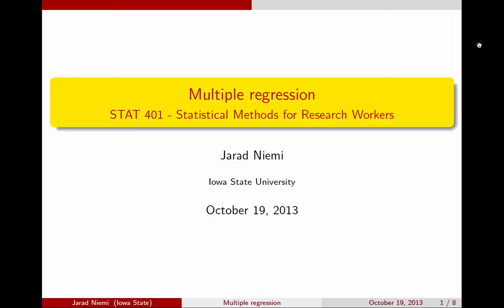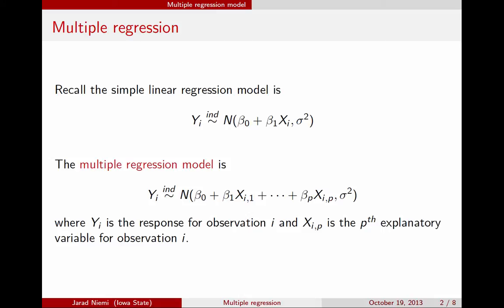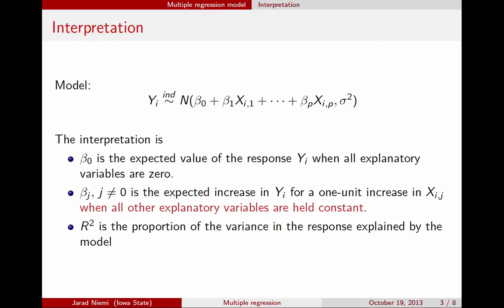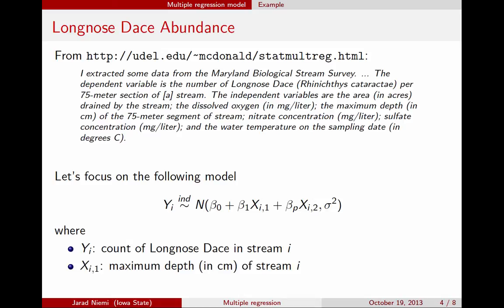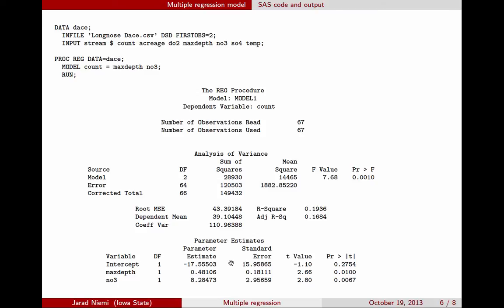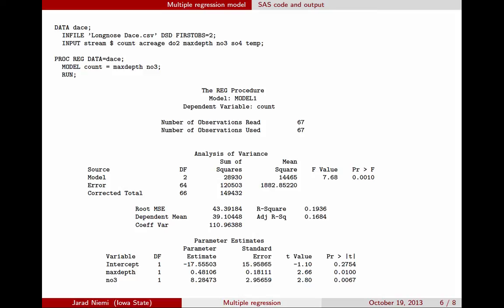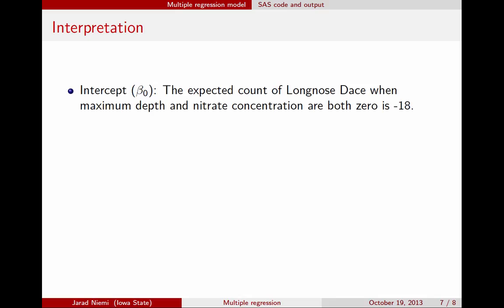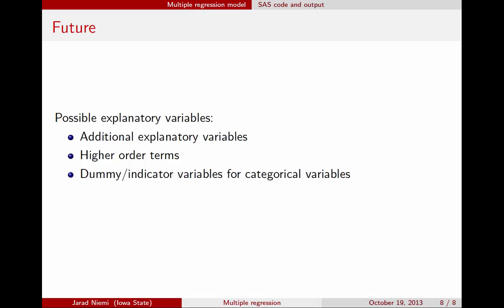Multiple Regression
A minilecture introducing multiple regression focusing on interpretation of model parameters.